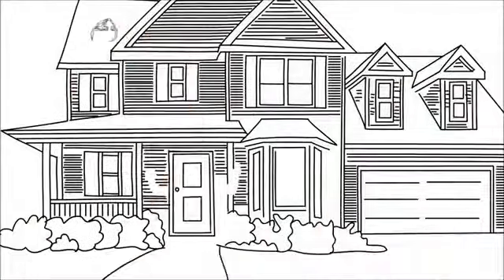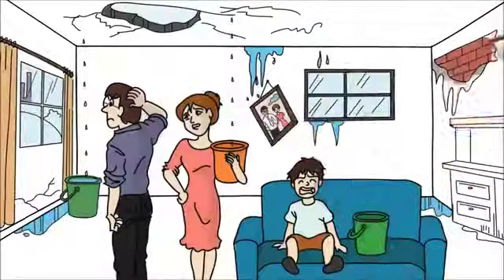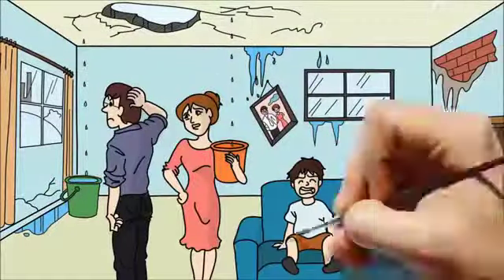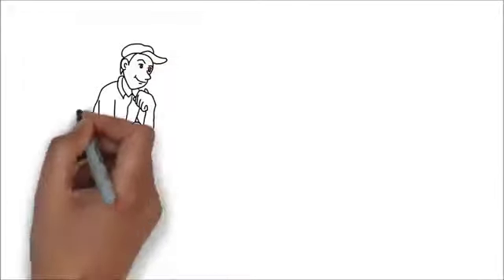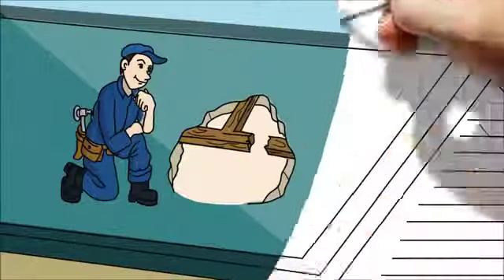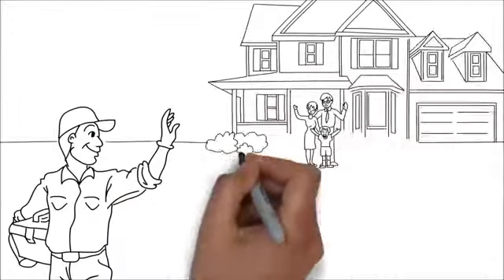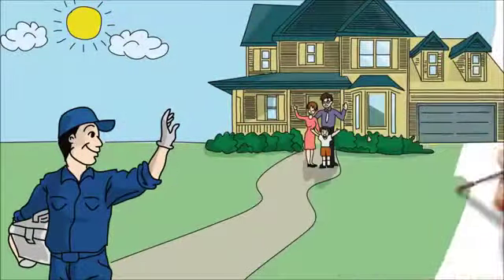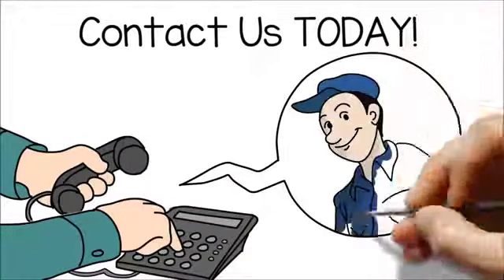Airmont NY Roof Repair | TOLL-FREE